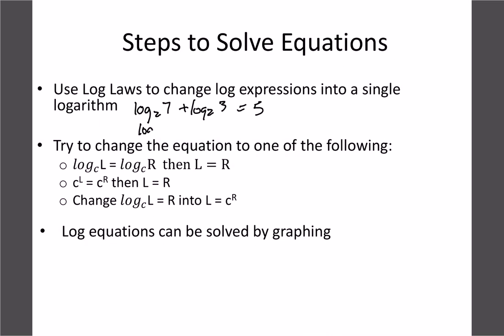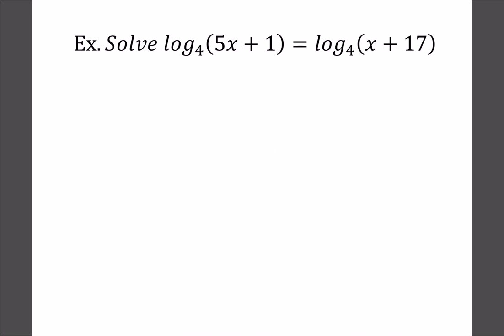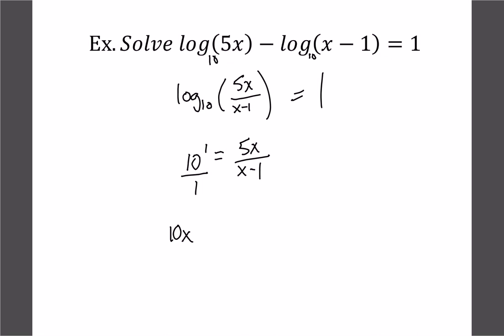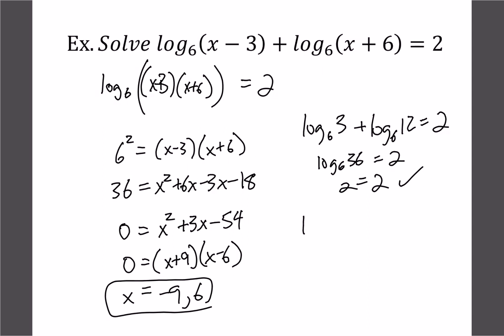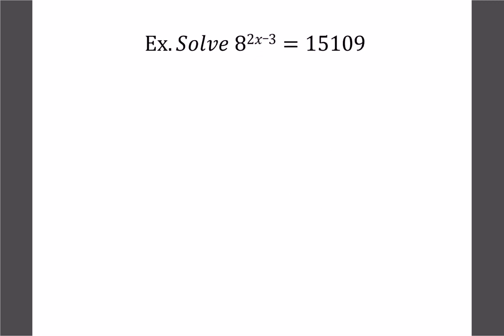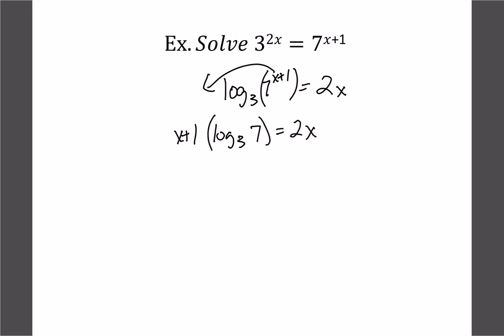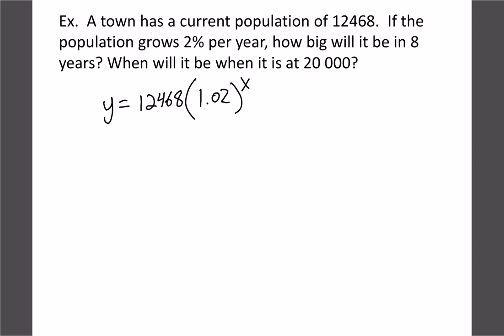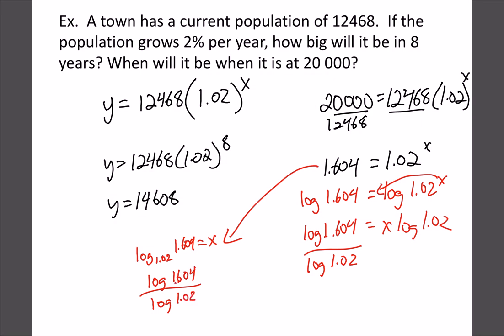Math 30-1: Logarithms 4: Log Equations